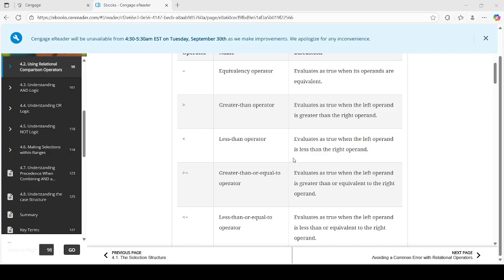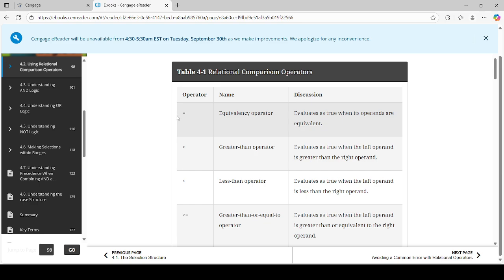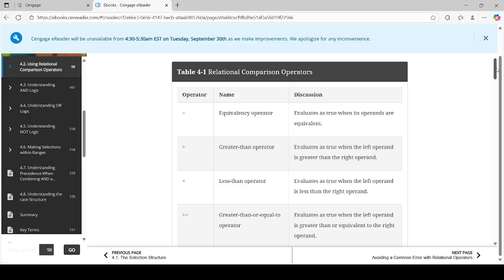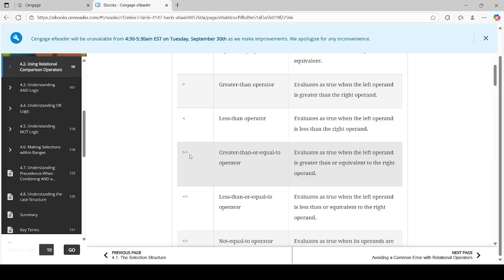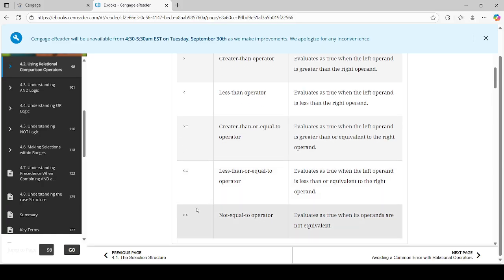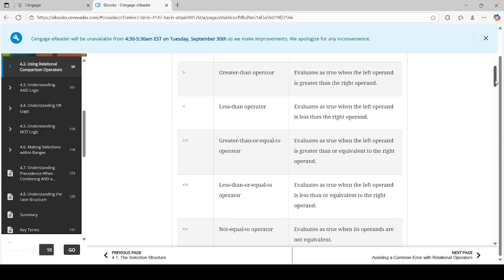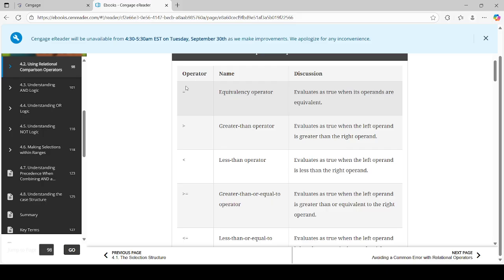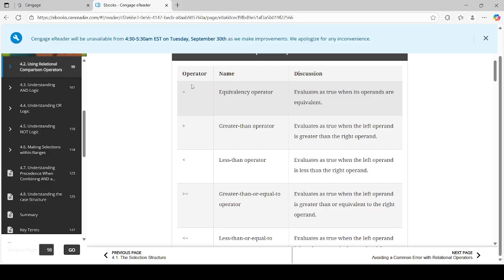Module4 Video2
This video provides an overview of relational operators.